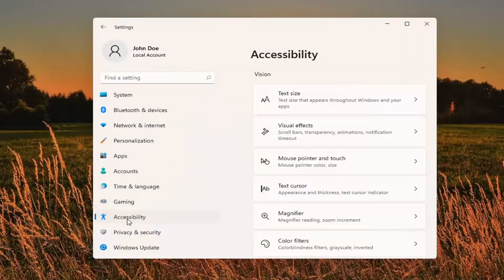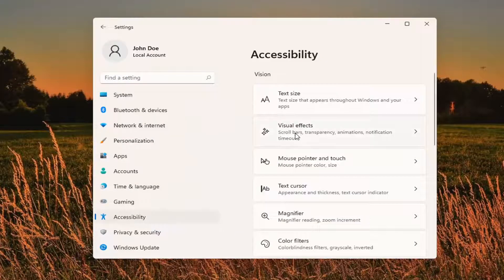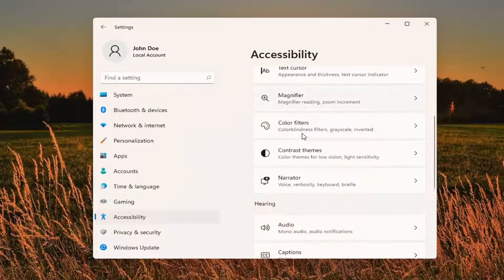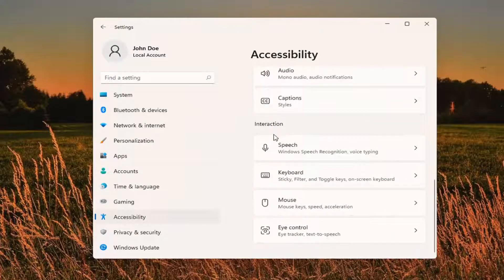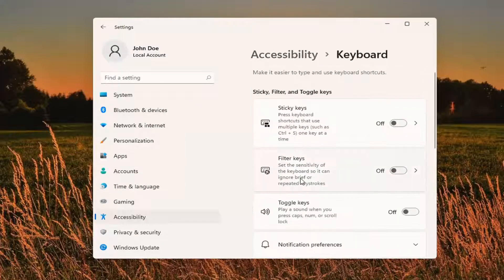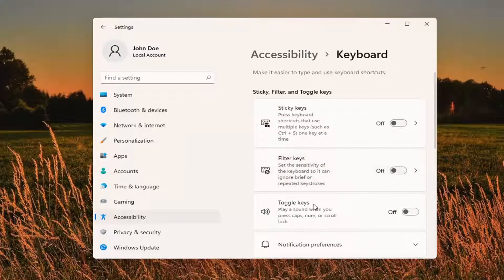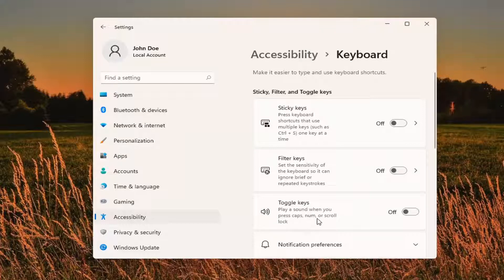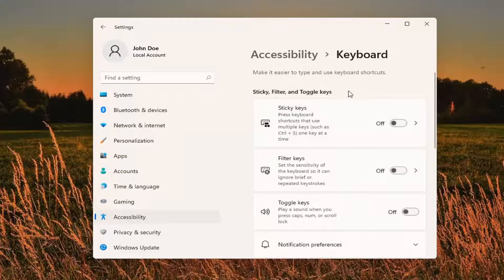Windows 11 : How to Turn On or Turn Off Toggle Keys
When you enable or disable toggle keys in Windows 11 you can hear a tone whenever you make a hit on certain keys. There is a Toggle Keys button in Windows 11 which empowers to make a sound when certain keys are hit by you. We will show you the steps of how to enable or disable toggle keys in Windows 11.

This tutorial will show you how to turn on or off to hear a tone when you press the Caps Lock, Num Lock, and Scroll Lock toggle keys for your account in Windows 11.